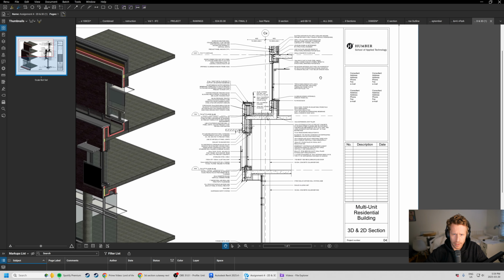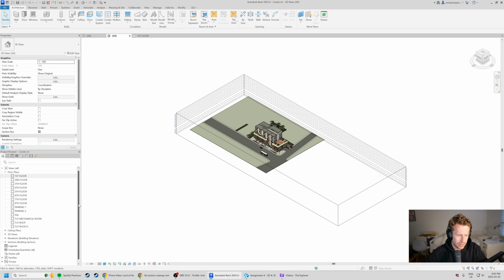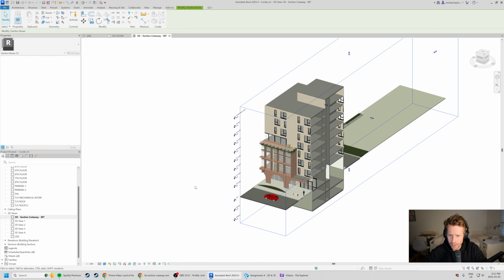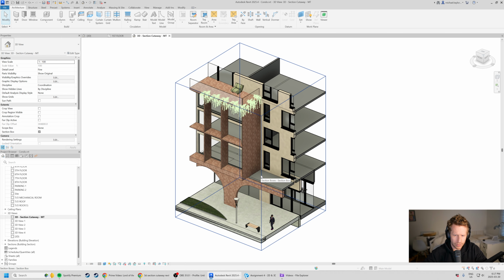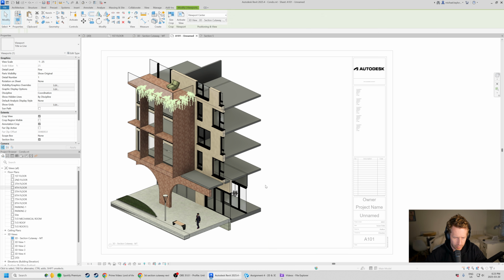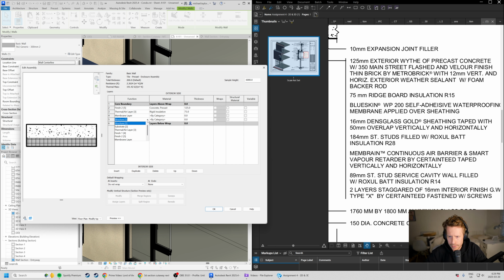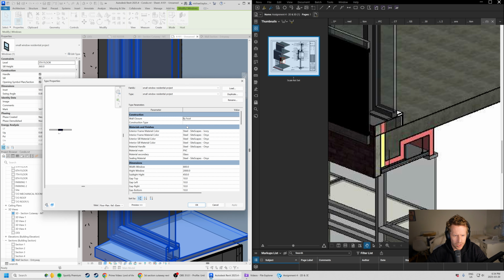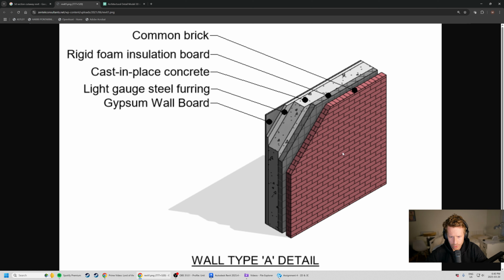ARC 316 - 3D Cutaway Section - First Steps - Section Box and View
A tutorial showcasing some tools in what I imagine you will need to use for DND. The section box tool is one of the best tools to help navigate the model but more importantly we can use it describe exterior enclosure relationships in a meaningful 3D diagram.